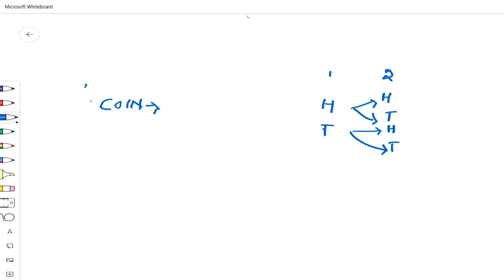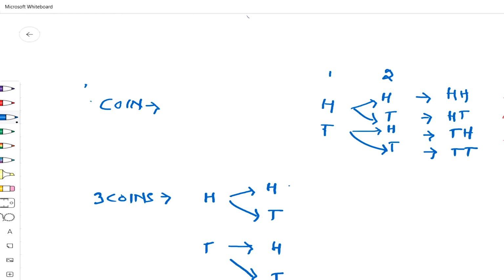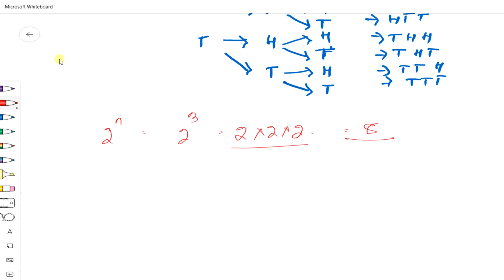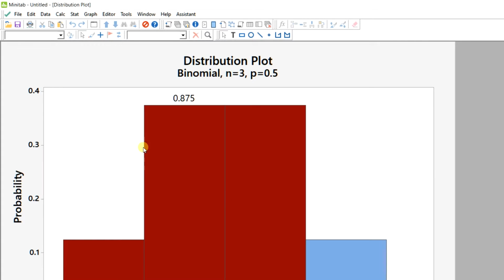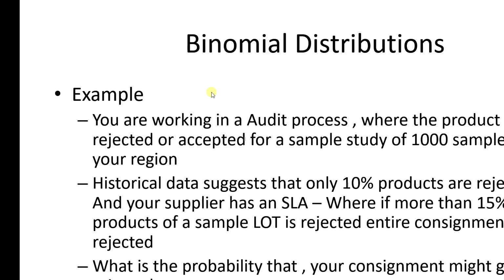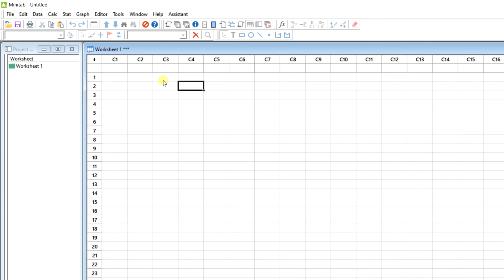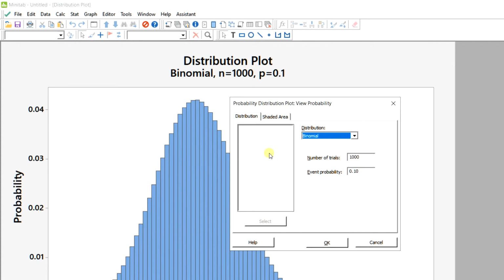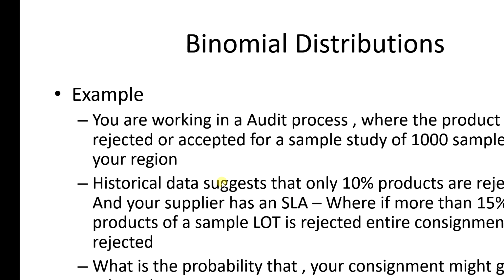3 5 Six sigma Yellow belt series Binomial distribution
Sharing next video in the six sigma Yellow belt series : Binomial distribution. Binomial distribution can be used in an Audit process to predict the failure rates , sharing the same with following example :
You are working in a Audit process , where the product has to be rejected or accepted for a sample study of 1000 samples across your region
Historical data suggests that only 10% products are rejected. And your supplier has an SLA – Where if more than 15% of the  products of a sample LOT is rejected entire consignment will be rejected
What is the probability that , your consignment might get rejected

Apologies for some tech issues we could not crop the videos properly